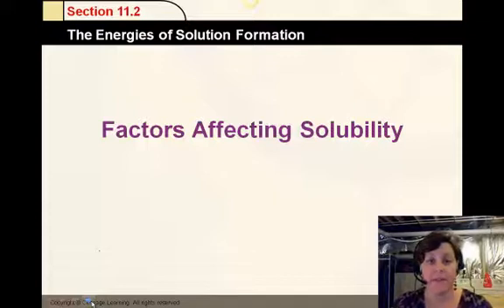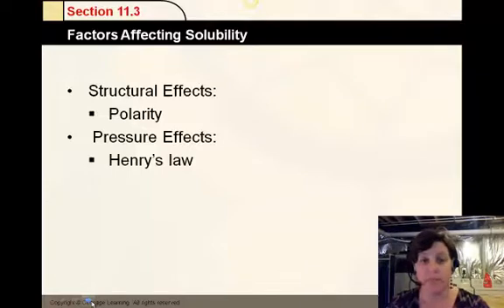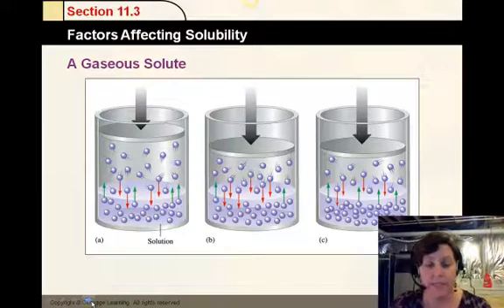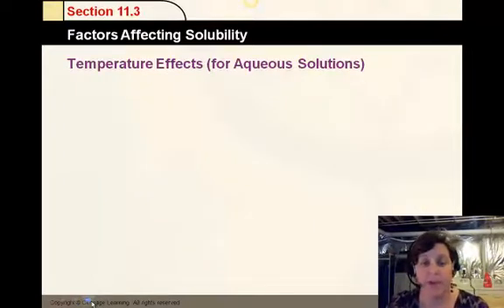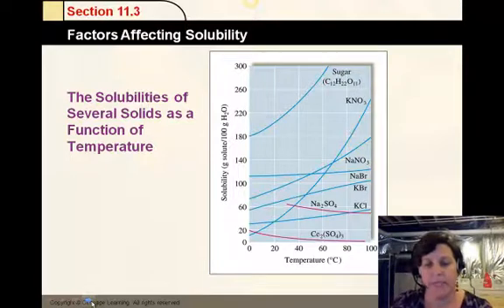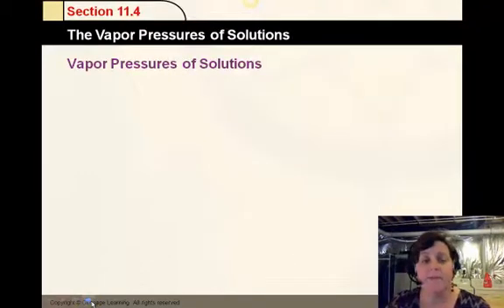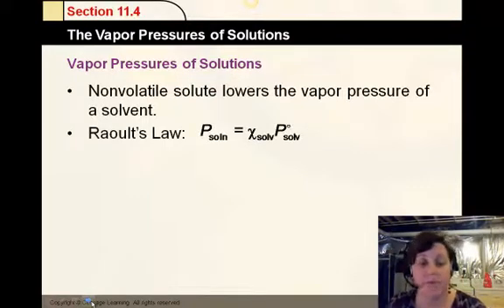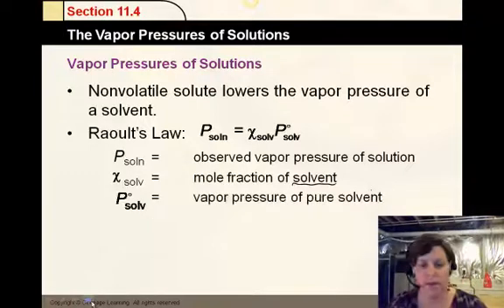AP Chemistry Chapter 11 -- Solubility